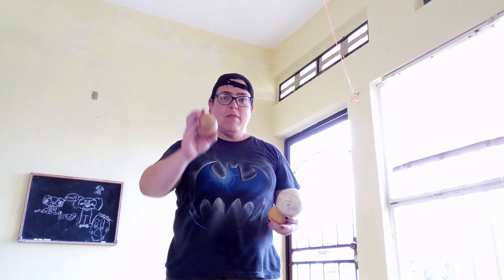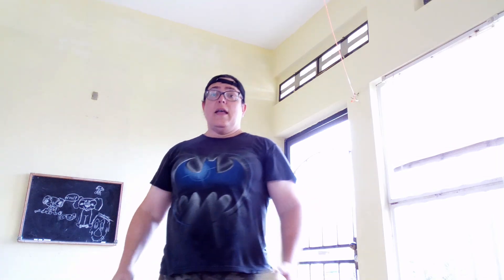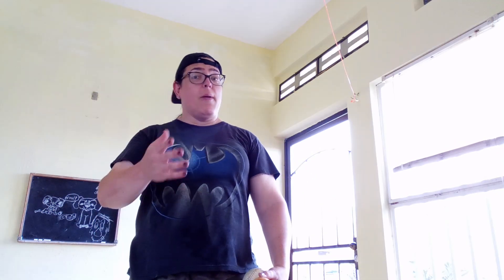how I learned to juggle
Video I took at my parents house a few weeks ago while I was visiting.